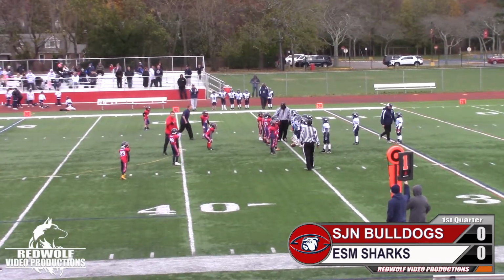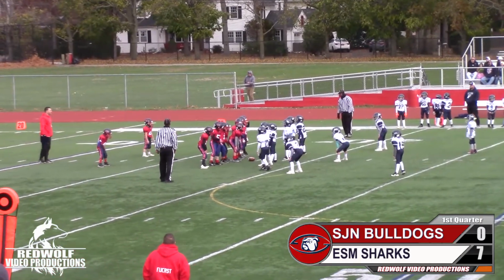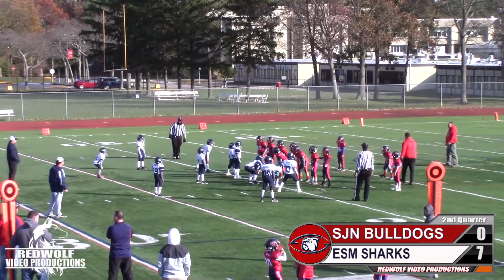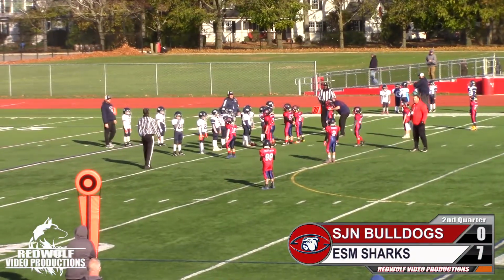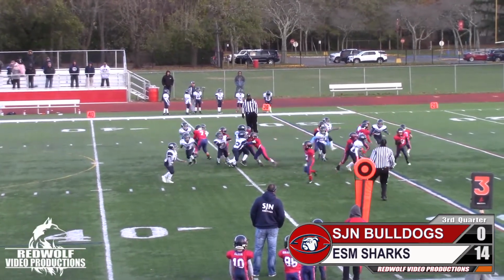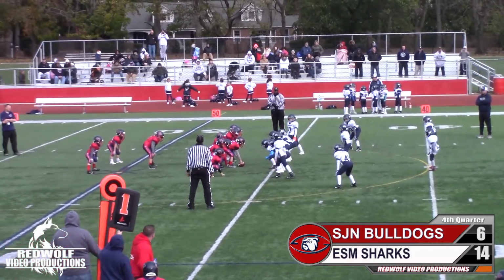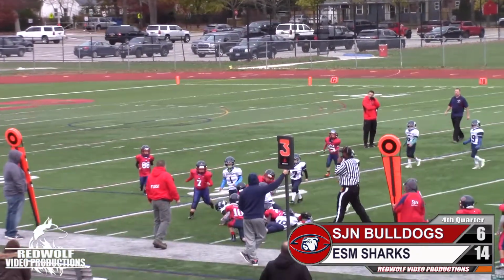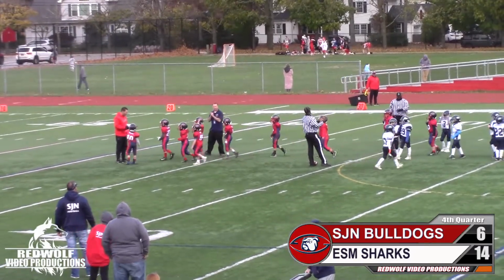2019 SJN Football: "Game of the week" for week 9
SJN Bulldogs 7&8 Year Old Team (Boccelli) vs Eastport South Manor Sharks (ESM)
Game Played on Sunday 11/10/2019 at 1:40pm
Field Location: Smithtown HS East

Final Score:
SJN Bulldogs:                                  6
Eastport South Manor Sharks:    14